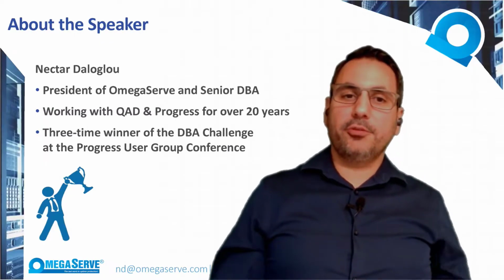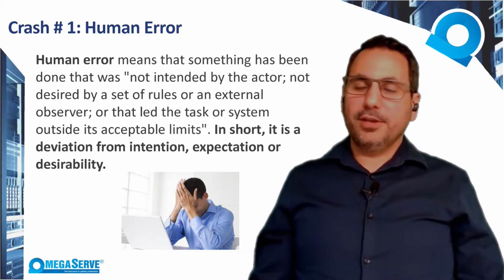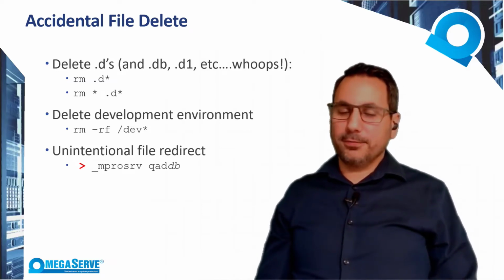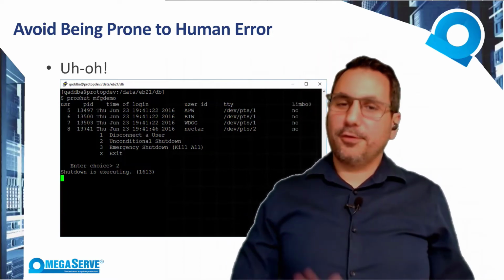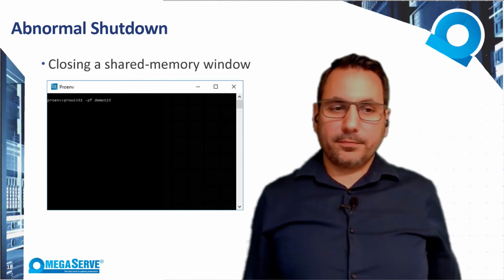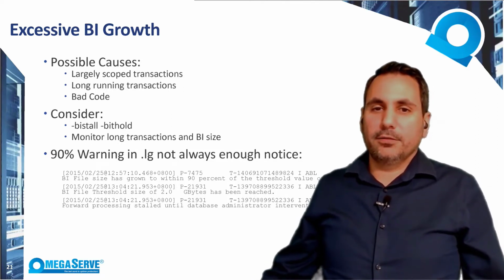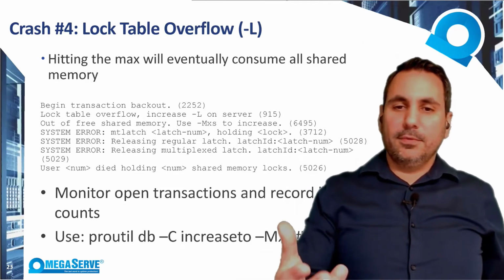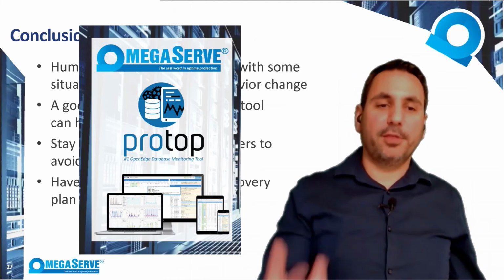Five Ways to Crash Your QAD Database - 32 Soft Webinar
Good software is useless if your infrastructure is not performing well or is unreliable. While working with our clients, we see that some face issues related to QAD Infrastructure itself: QAD database, server issues, etc.

This month, we are joined by Nectar Daloglou of OmegaServe who provides excellent service to some of our customers. Nectar knows that the best way to avoid disasters is to learn from mistakes—preferably someone else’s. Join us for an entertaining and informative session as Nectar tells horror stories of some of the most dangerous, and destructive things that he and other senior DBAs have encountered in the OpenEdge/QAD world. He’ll talk about:

Human error
User process kill
Excessive BI growth
Lock table overflow
Host name change